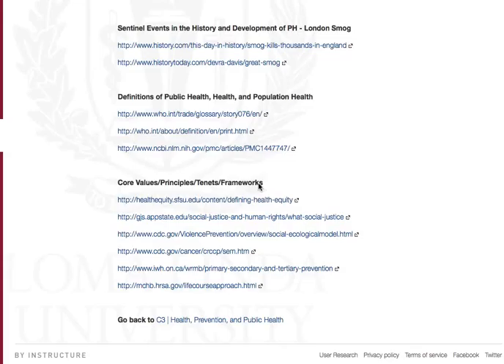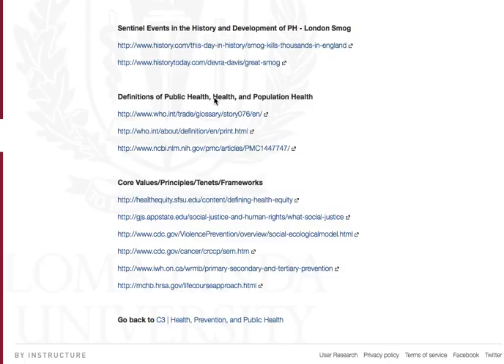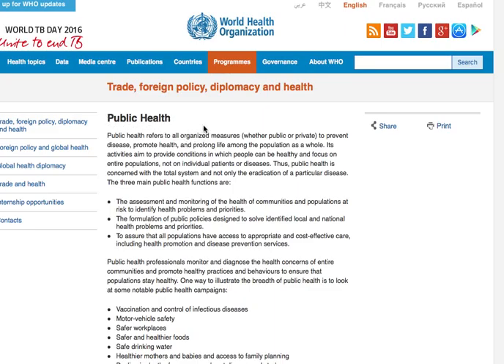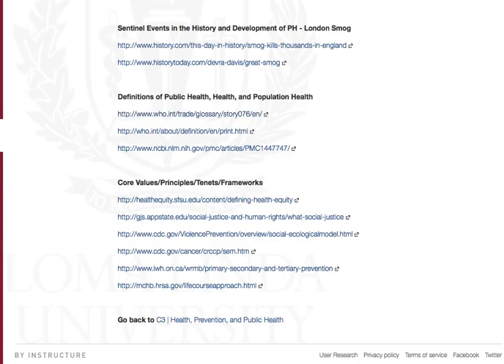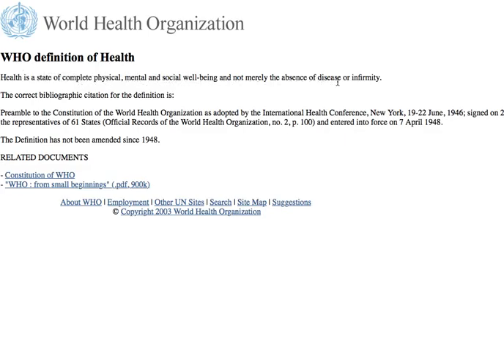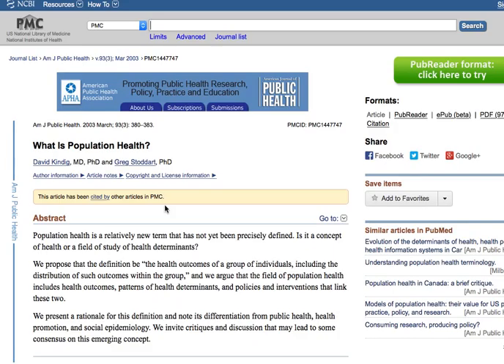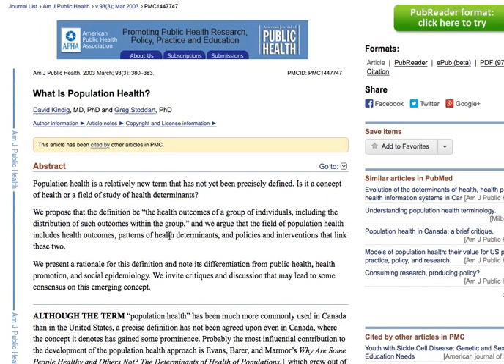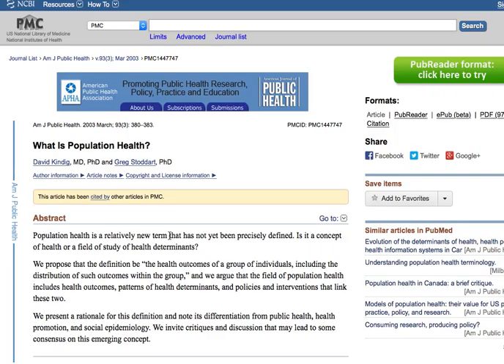Definitions of PH, Health, and Population Health